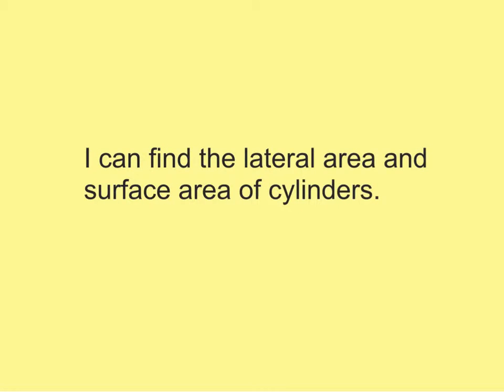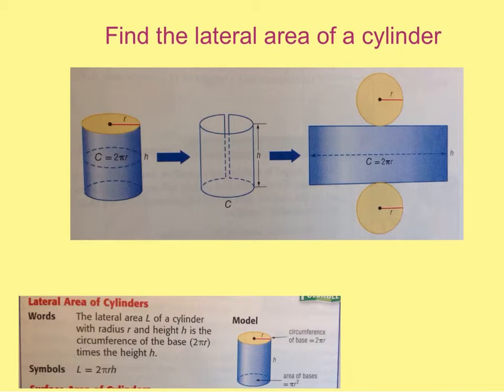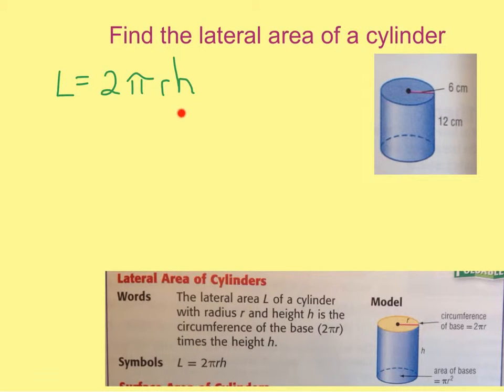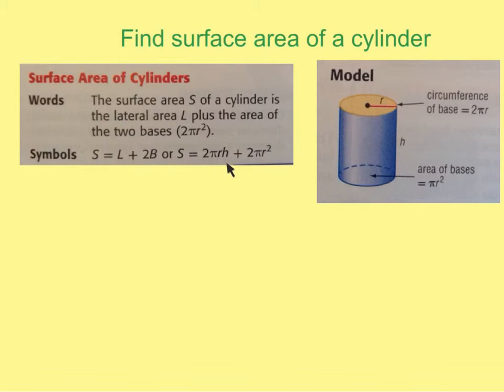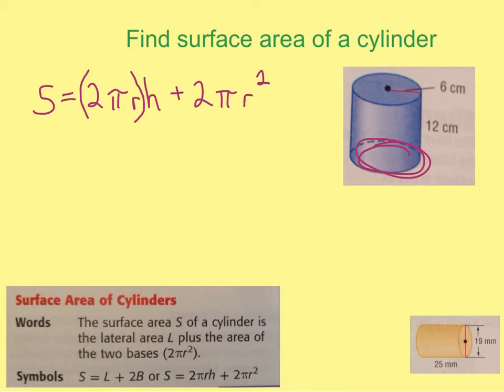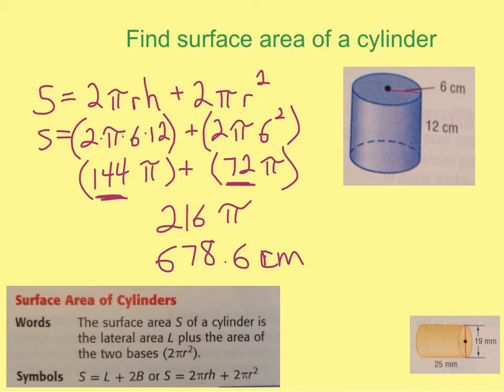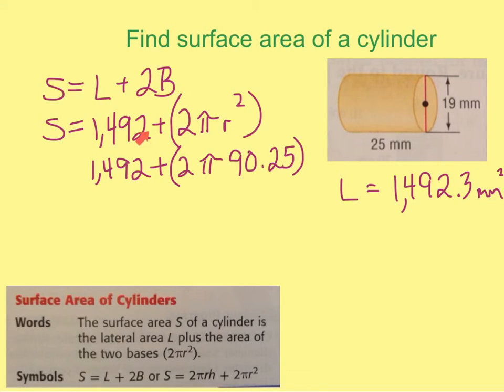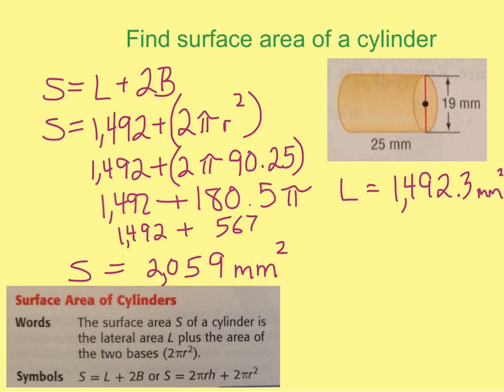PA Explorer Math Lesson 12-6